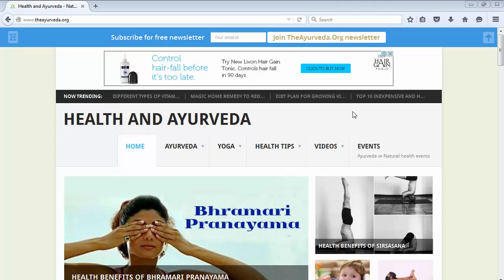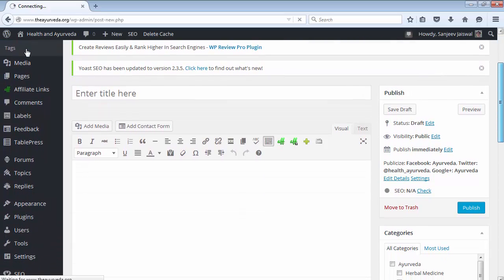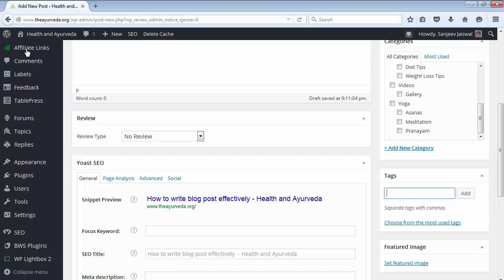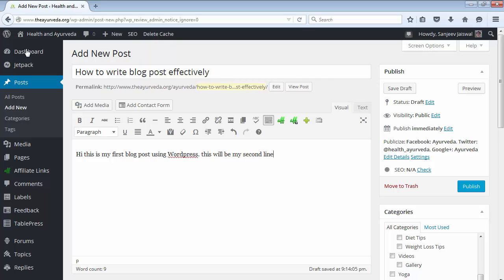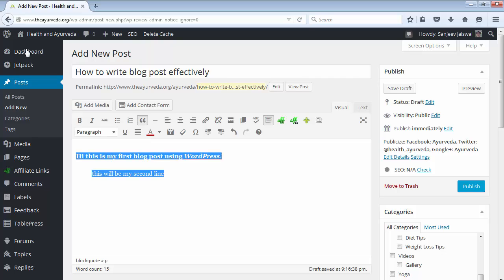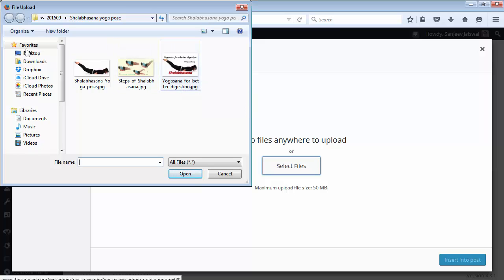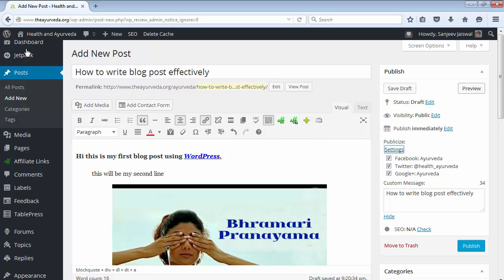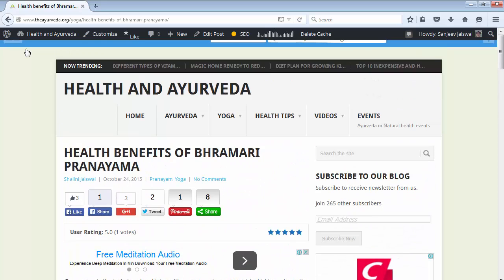How to create blog post using WordPress by AlienCoders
We assume that you are aware of what is WordPress and you already have a WordPress site or WordPress Account and wondering what to do next.

So, this video is the answer for that. This video shows how you can:
1. login and start creating a new post
2. Making you familiar with right side bar.
3. Importance of catchy title.
4. How you can insert link, images, and how you can use rich text editor efficiently in body part.
5. And finally why you need to fill categories and tags and upload featured image